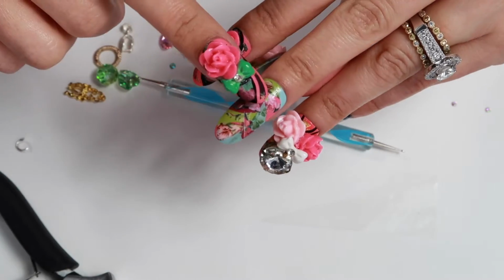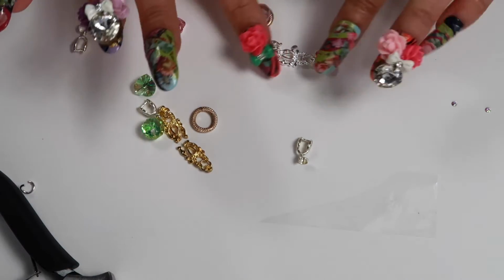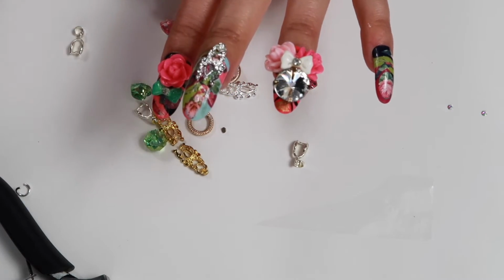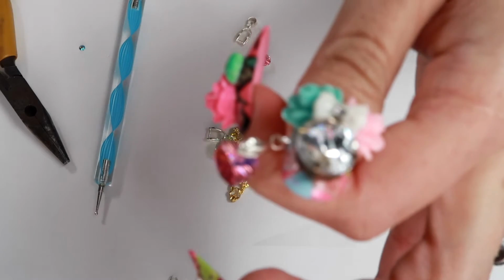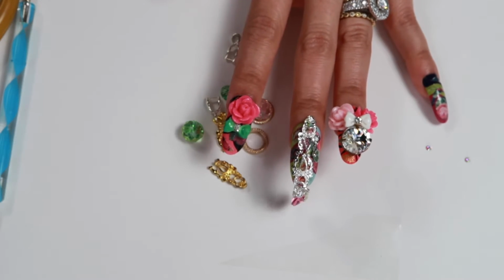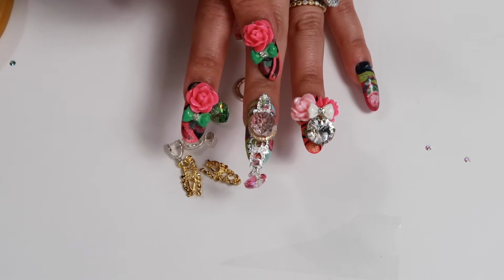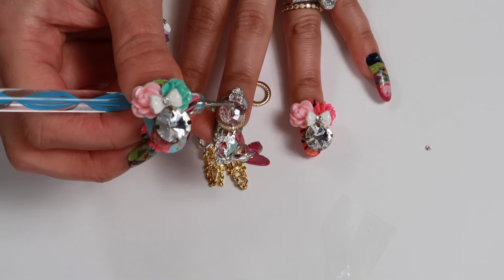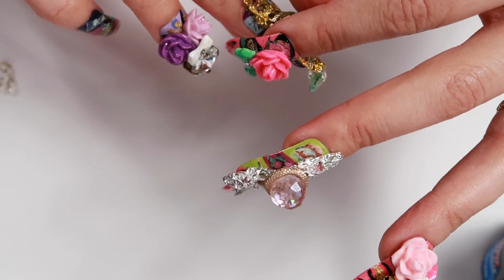DIY | Danglin' Accent Nails | BellaGemaNails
~OPEN ME TO SEE PRODUCT LINKS ~

Now, you can get your very own patchwork accent nails!

In this video, I will show the strategic placement of the charms. Think of you nails as an intricate puzzle and masterpiece!

If you replicate this design, tag BellaGemaNails in a video or picture. I would love to see your designs!

Links to similar products mentioned in the video are listed below. I’m delighted to share the products for all of you to try.

Hi, I'm BellaGemaNails, I like long walks on the beach, a dog's wet nose, baby lizards, and warm nacho cheese baths. I like being lonely.

Product links:

Nail Water Transfer (explore online to see what pattern you like, here is site that sells various types:

Gold Leaf

Jump rings

Gold, Silver, Antique Gold Chains

Crystal Beads

Flower Cabochons

Wire Cutters

Some of the items I use; jump rings, chains and crystals are purchased at difference wholesalers and retailers. Some are necklaces/bracelets that I have taken apart. Take a google tour and search for similar items. Or view product links provided above.

For glue, Gorilla Glue Gel and Locktite—use in a ventilated area. It is very difficult to work with these glues. I prefer clear UV gel to adhere the charms. You could also use clear acrylic powder. DO NOT USE LOCKTITE OR GORILLA GLUE ON REAL NAILS and AVOID SKIN CONTACT.

“Even the smallest canvas can have great potential as being called a masterpiece.” – BellaGemaNails

~Clawing at Design™~